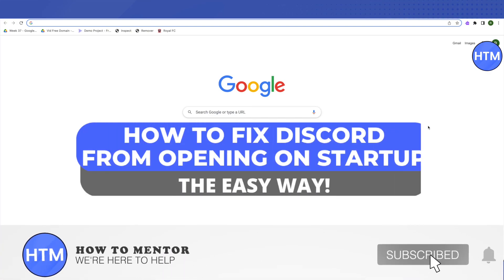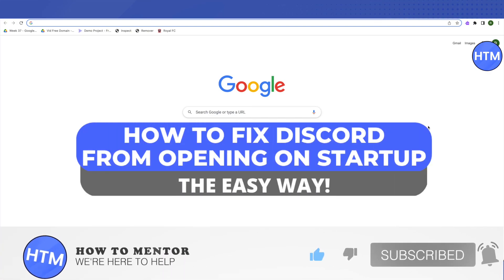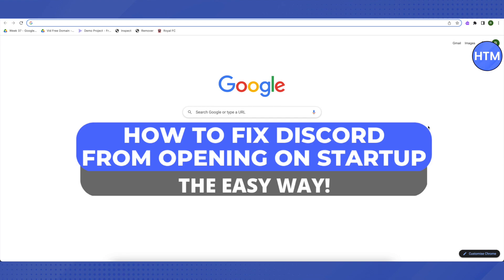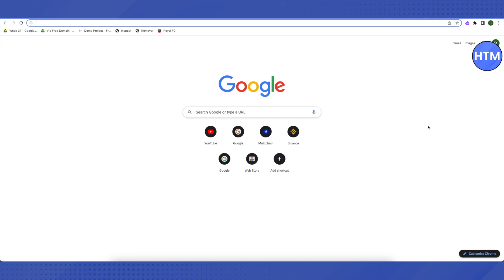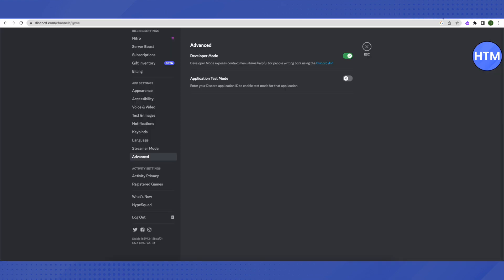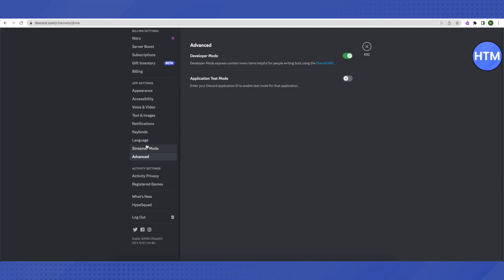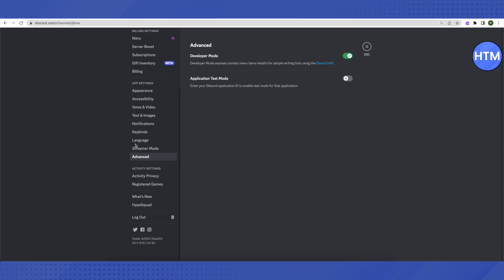How To Fix Discord From Opening On Startup (SIMPLE!)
How To Fix Discord From Opening On Startup. It’s a very easy tutorial, I will explain everything to you step by step.